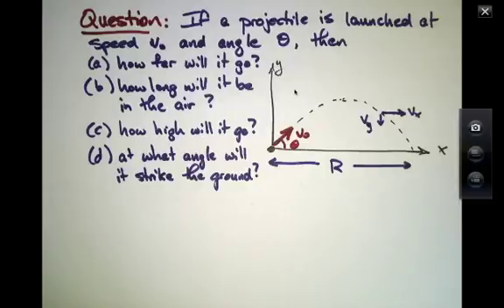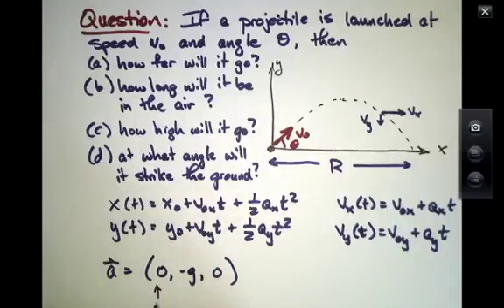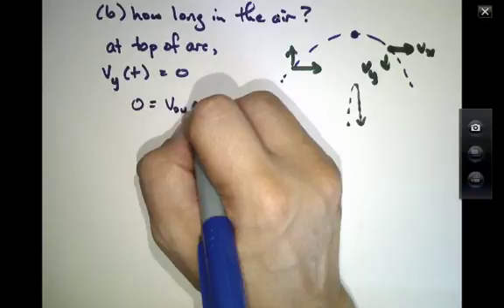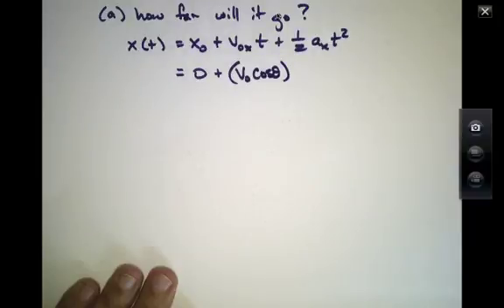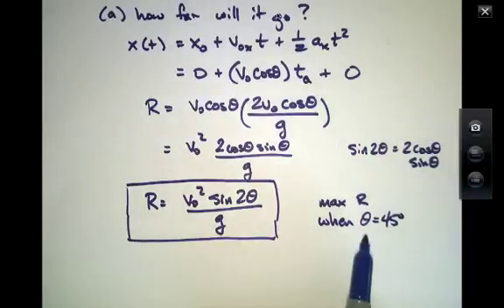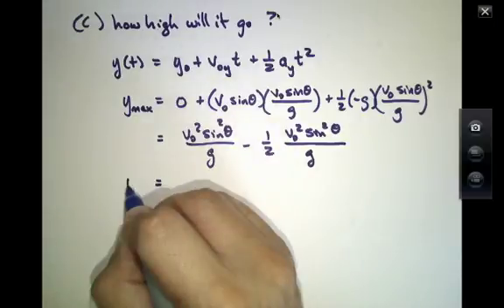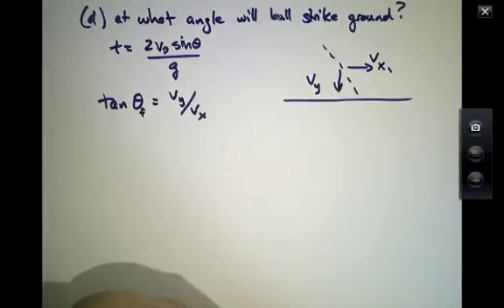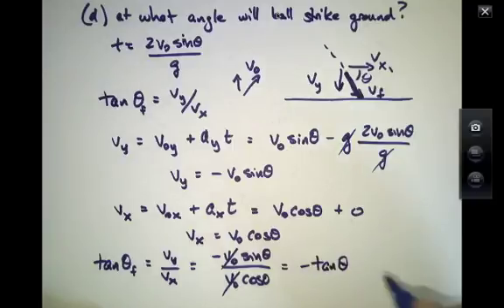Kinematics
19. Projectile Problem